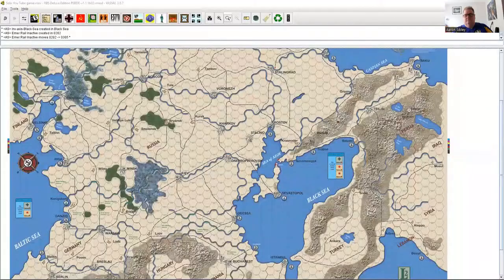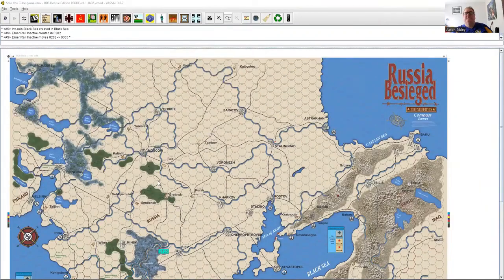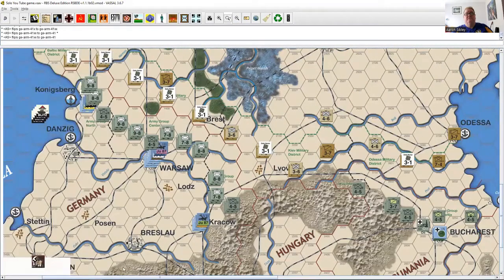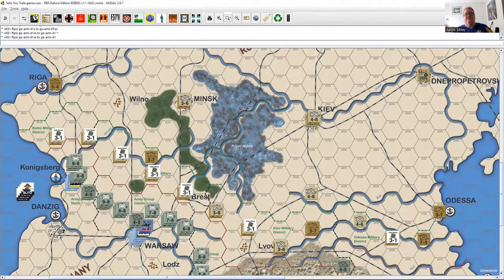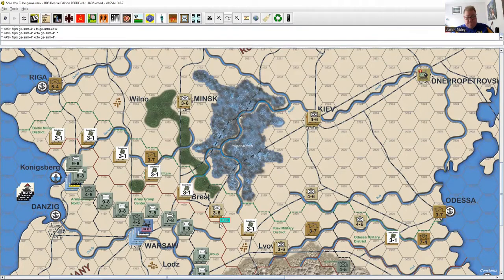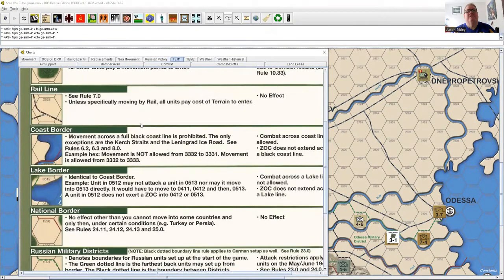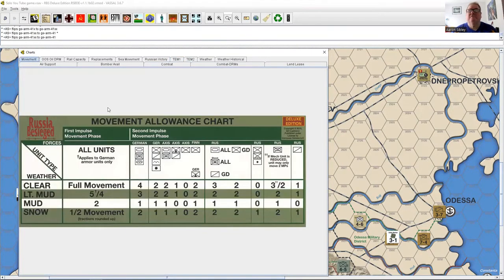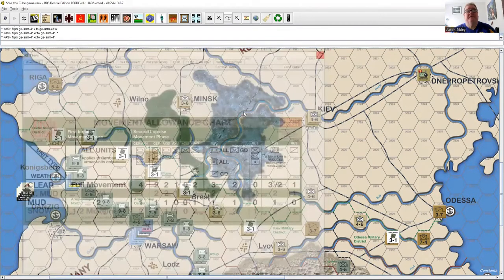Russia Besieged - Episode 1 - Introduction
Introducing the Deluxe edition by Compass games of this Eastern Front 1941 through to 1945 game. I intend to play the full campaign game solo.